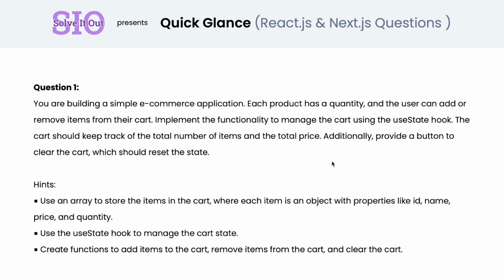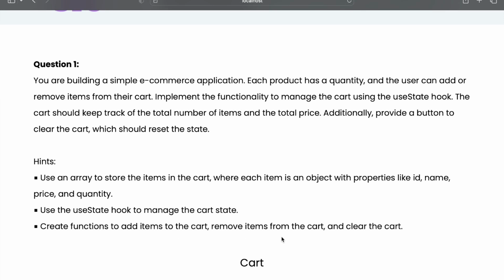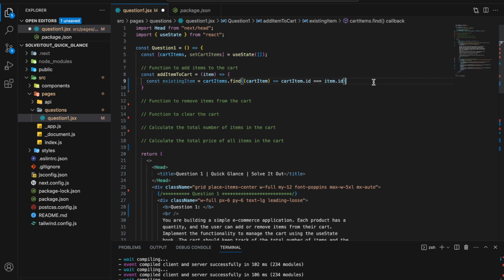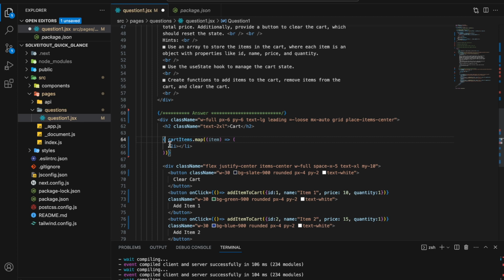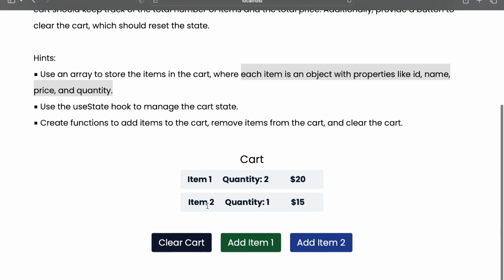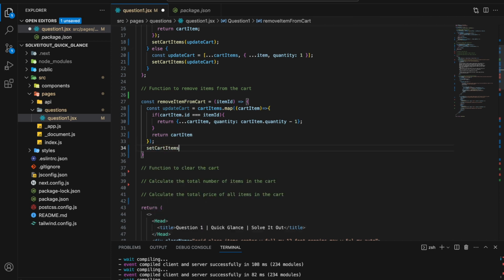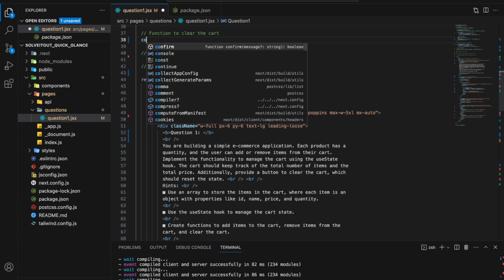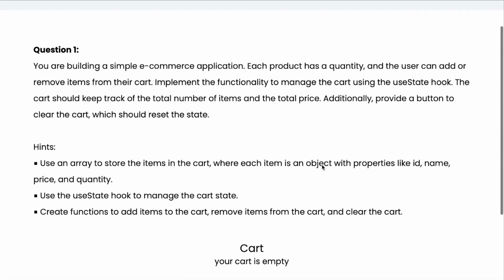Quick Glance - ( Q1) - ReactJS & NextJS Interview Questions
✅ React Interview question for freshers
✅ React coding interview questions solved
✅ react developer interview freshers
✅ react interview questions 2023
✅ reactjs and nextjs technical interview questions and answers

✅ Question 1 of the series :
You are building a simple e-commerce application. Each product has a quantity, and the user can add or remove items from their cart. Implement the functionality to manage the cart using the usestate hook. The cart should keep track of the total number of items and the total price. Additionally, provide a button to clear the cart, which should reset the state.

Hints: ■ Use an array to store the items in the cart, where each item is an object with properties like id, name, price, and quantity.    ■ Use the useState hook to manage the cart state.
■ Create functions to add items to the cart, remove items from the cart, and clear the cart.

Checkout Solve It Out Tutorials

🟪 How to build a contact form with Nextjs and MongoDB | Full Form Validation without 3rd party library